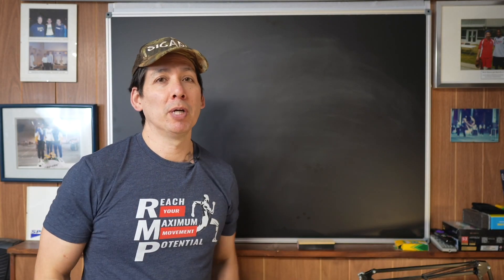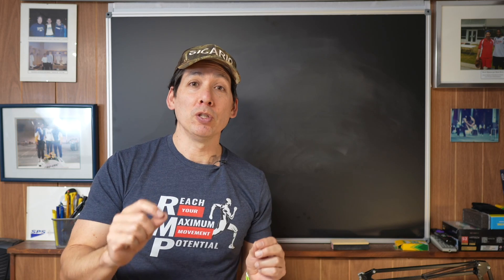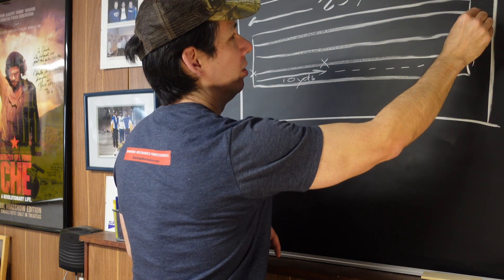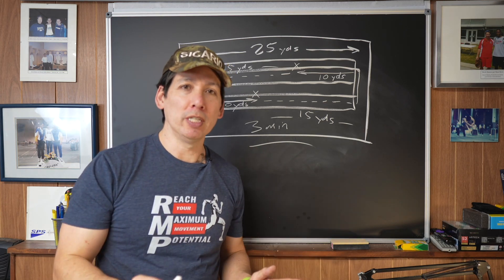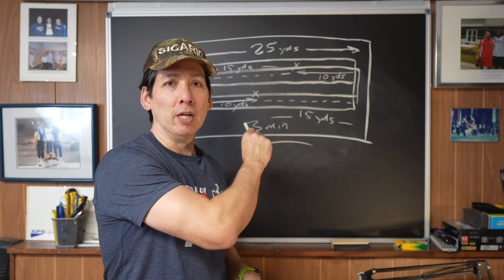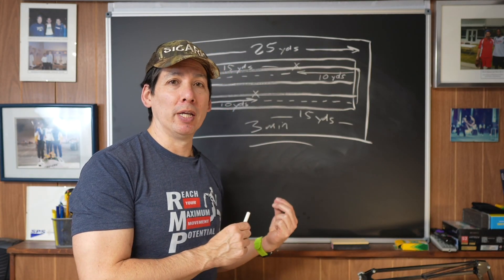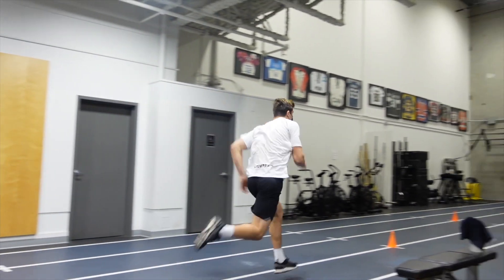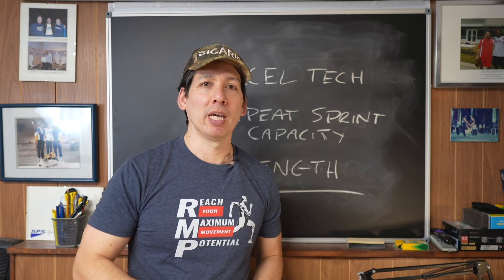My 10 x 10 Sprint Protocol Outlined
Because we are in the off-season period and relegated to performing much of our speed work indoors in a facility with limited linear distance, we have had to get creative with our loading progressions.  In most cases, we are only able to accelerate for 10 yards or meters and use the rest of the distance to safely decelerate.  In this case, we have 25 yards of linear distance and we use 10 yards for acceleration and 15 yards for deceleration.

After performing some maximal starts over 10 yards, we concluded this particular workout with the 10 x 10 Sprint Protocol to build acceleration technique (multiple repetitions for refinement), re-acceleration capacity and general strength and fitness.

This protocol can be performed indoors or outdoors and can be part of a physical preparation program for speed development and general team sport fitness at any age or level of ability.  It is also used heavily in all of my running related rehabilitation and return-to-play processes.